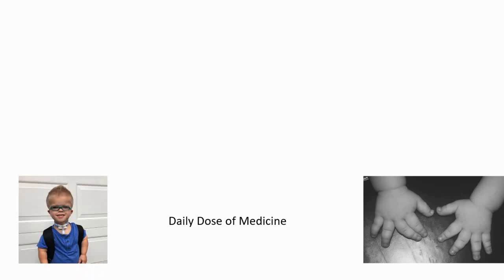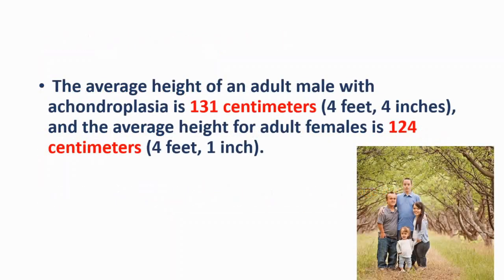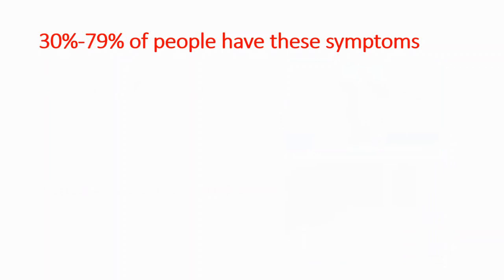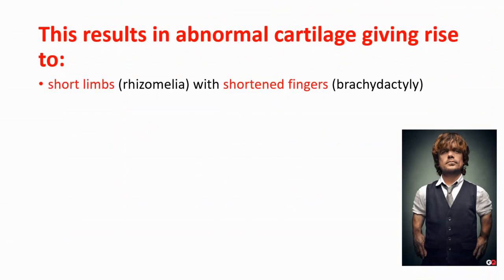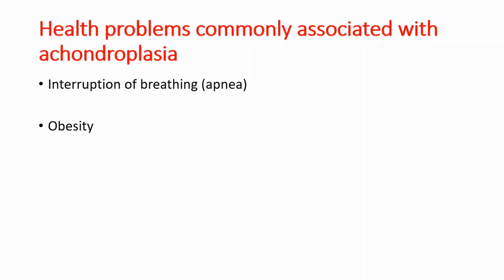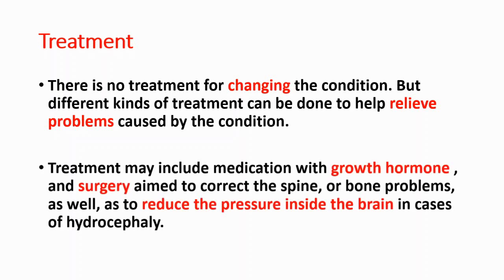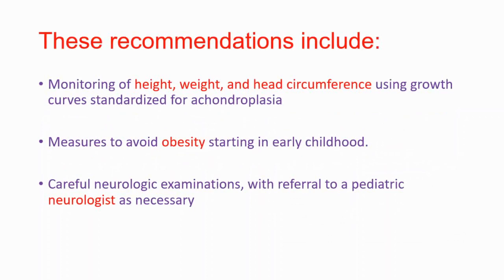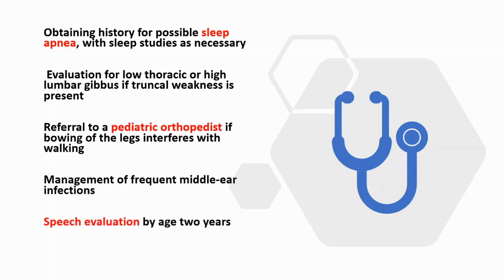What is Achondroplasia? PETER DINKLAGE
ACHONDROPLASIA- ACHONDROPLASTIC DWARFISM : What is Achondroplasia? PETER DINKLAGE Achondroplasia

What is Achondroplasia?
Achondroplasia is a disorder of bone growth. It is the most common form of disproportionate short stature. It occurs in one in every 15,000 to one in 40,000 live births.

How does achondroplasia affect a person?
Achondroplasia is a genetic disorder affecting bone development that results in short-limb dwarfism. Achondroplasia is the most common form of short-limb dwarfism, a disorder in which bone tissue does not develop properly, especially the long bones of the arms and legs.

What is the life expectancy of a person with achondroplasia?
PROBLEM: LIFE EXPECTANCY EXPECTATIONS: Most individuals with achondroplasia can be expected to have a normal life expectancy. However, mortality studies have shown that infants and children under 2 years of age have some increased risk for death.

How is achondroplasia diagnosed?
Achondroplasia can be diagnosed before birth by fetal ultrasound. This test uses sound waves and a computer to create images of the baby growing in the womb. DNA testing can also be done before birth to confirm fetal ultrasound results. The condition can also be diagnosed after birth with a physical exam.

Who does achondroplasia affect?
Achondroplasia appears to affect males and females in equal numbers. This disorder begins in the developing fetus and is one of the most common forms of skeletal dysplasia that causes dwarfism. The estimated frequency of achondroplasia has ranged from about one in 15,000 to one in 35,000 births.

What is the difference between achondroplasia and Pseudoachondroplasia?
Achondroplasia, the single most common form of human dwarfism, results in most cases from one of two very specific mutations in the gene encoding fibroblast growth factor receptor 3 (FGFR3). Pseudoachondroplasia is caused by a variety of mutations in the gene encoding cartilage oligomeric matrix protein (COMP).

How does achondroplasia affect the brain?
Approximately 20-50% of all children with achondroplasia will experience a neurological impairment. This is caused by compression created as they literally grow faster than their bones. The stunted bone growth at the base of the skull and the spine can cause the spinal cord and brain stem to become compressed.

Achondroplasia Symptoms
Abnormal hand appearance with persistent space between the long and ring fingers.
Bowed legs.
Decreased muscle tone.
Disproportionately large head-to-body size difference.
Prominent forehead (frontal bossing)
Shortened arms and legs (especially the upper arm and thigh)

How do I know if my baby has achondroplasia?
What are the signs of achondroplasia in a child?
Large head size with large forehead.
Flattened bridge of nose.
Crowded or crooked teeth.
Short arms, legs, and fingers, but normal-sized torso.
Upper arms and thighs more shortened.
Bowed lower legs.

What part of the body does achondroplasia affect?

Is achondroplasia considered a disability?
Social Security has no dedicated listing for Achondroplasia, but people suffering from the side effects of it can be disabled by pain and lack of functioning in the joints. Additionally, for children with growth problems, SSA does have rules which apply to a “failure to grow.”

Rhizomelia is defined as either a disproportion of the length of the proximal limb usually shortening or deformity affecting the shoulder and arm or hip and thigh. The term mesomelic pertains to the middle portions of the limbs including forearm and leg.

Where is achondroplasia most common?
Achondroplasia is the most common type of short-limbed dwarfism. The condition occurs in 1 in 15,000 to 40,000 newborns worldwide.

How can achondroplasia be prevented?
Currently, there is no way to prevent achondroplasia, since most cases result from unexpected new mutations. Doctors may treat some children with growth hormone, but this does not significantly affect the height of the child with achondroplasia. In some very specific cases, surgeries to lengthen legs may be considered.

Is achondroplasia curable?
There's no cure or specific treatment for achondroplasia. If any complications arise, then your doctor will address those issues. For instance, antibiotics are given for ear infections and surgery may be performed in severe cases of spinal stenosis.

Can dwarfism be detected on ultrasound?
There are several tests that doctors will do to try and detect dwarfism in an unborn child. Here are a few of those tests: Measurements – A physician can measure a baby's legs, arms and head during an ultrasound